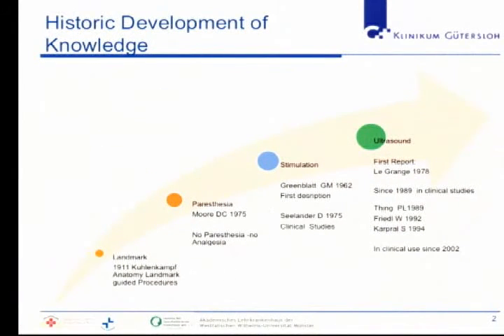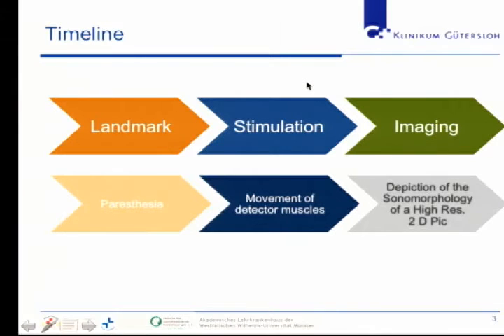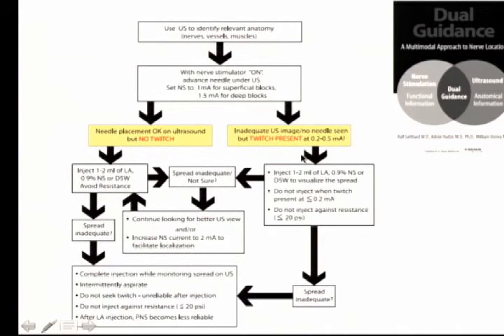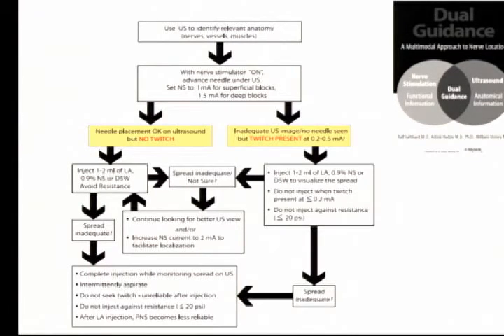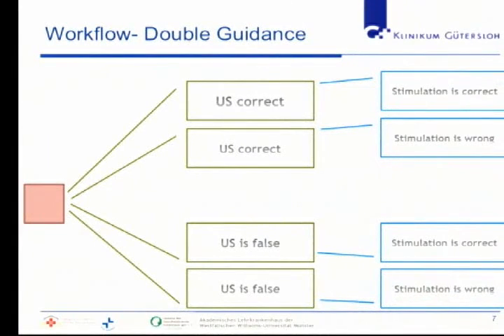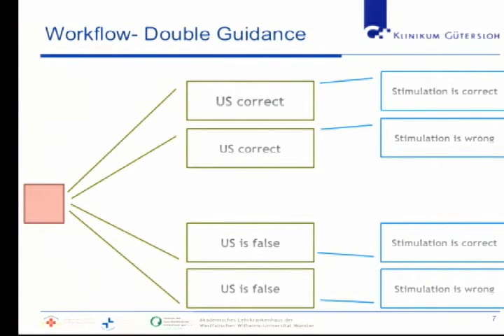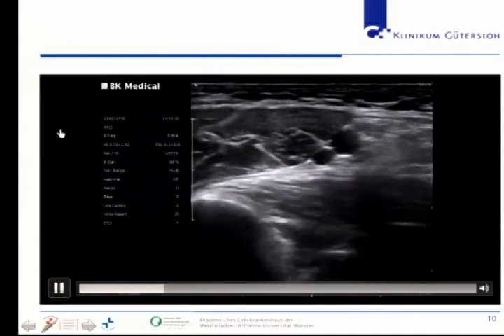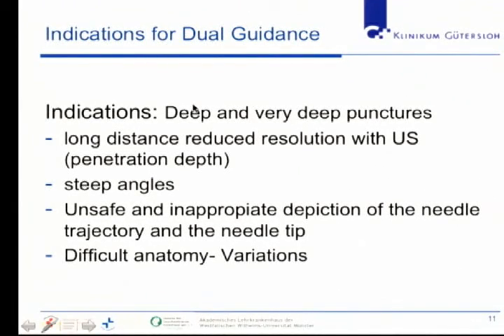Regional Anesthesia - When to Use Dual Ultrasound and Nerve Stimulation Guidance?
Thomas Grau, MD, PhD, MA
Professor and Chair Klinikum Gutersloh gGmbH
Department of Anaesthesia
Intensive Care, Emergency and Pain Medicine
Gutersloh, Germany